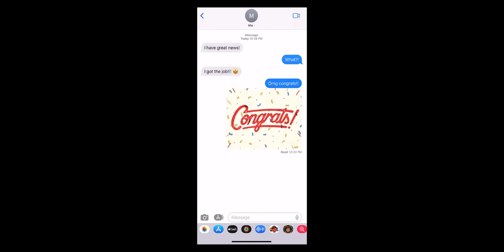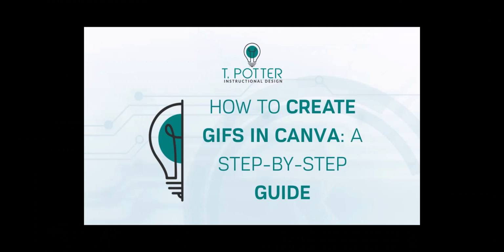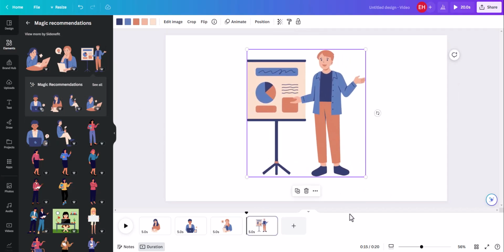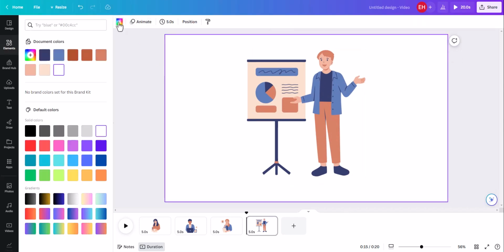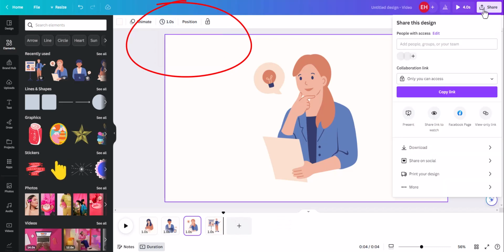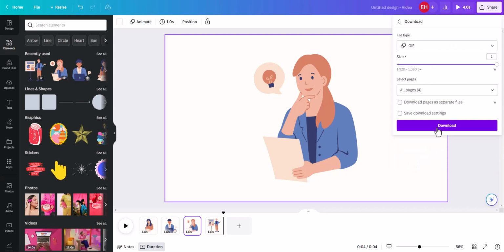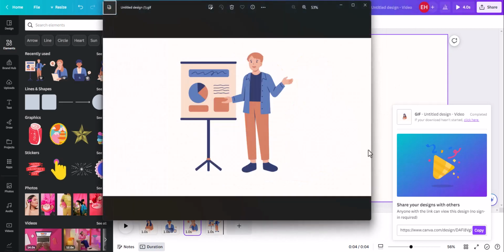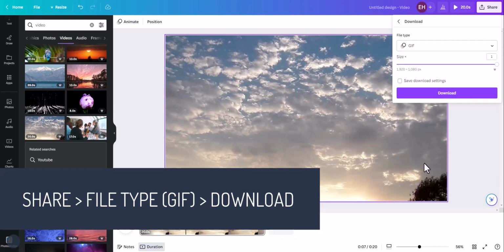[Video Tutorial] How to Create GIFs in Canva: A Step-by-Step Guide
Looking to add a touch of animation and creativity to your online presence?

In this quick and easy tutorial, we will show you how to create stunning GIFs using Canva, the popular graphic design tool. Whether you're a beginner or a seasoned designer, this step-by-step guide will have you creating eye-catching GIFs in no time.

Join us as we dive into the world of Canva and discover its powerful features for GIF creation.

The Steps:
1️⃣ Use a blank video template in Canva
2️⃣ Choose your images, graphics, or text
3️⃣ Add some personal touches (background, transitions, etc.)
4️⃣ Adjust the slide times
5️⃣ Share and download your video as a GIF

With Canva's intuitive interface and vast library of design elements, your GIFs will be ready to share on social media, spice up your eLearning content, or add a touch of personality to your messages.